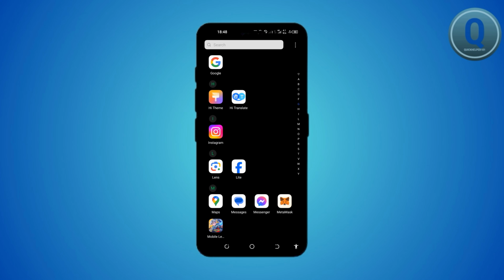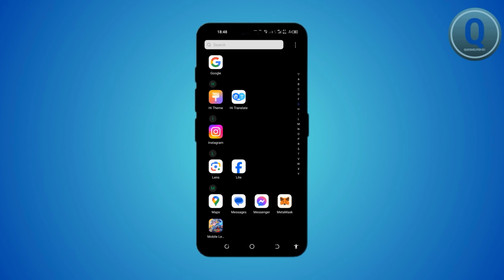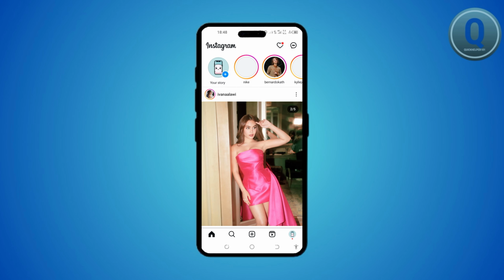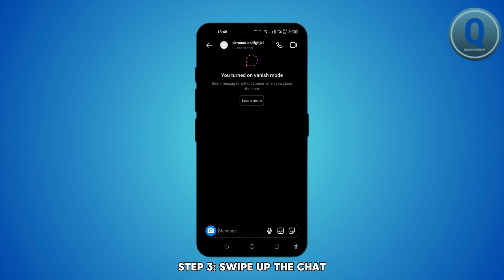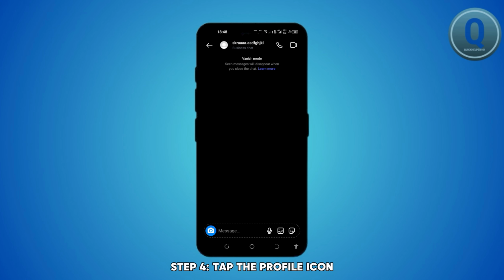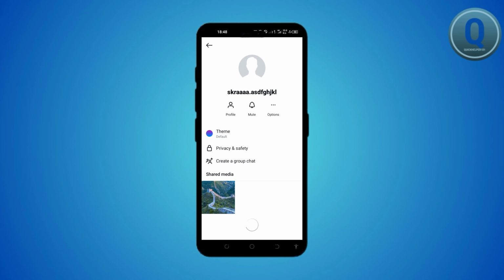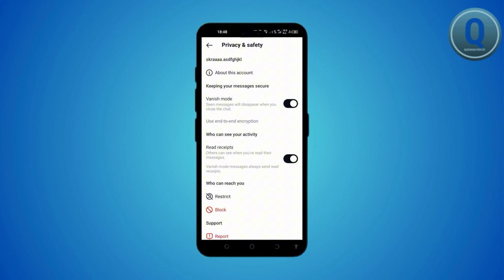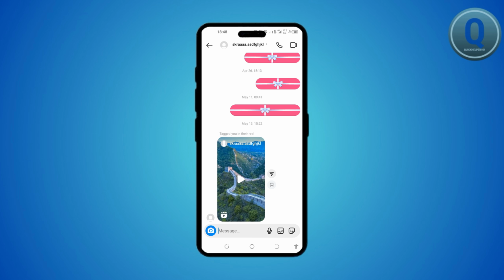How To Turn Off Vanish Mode On Instagram In 2024